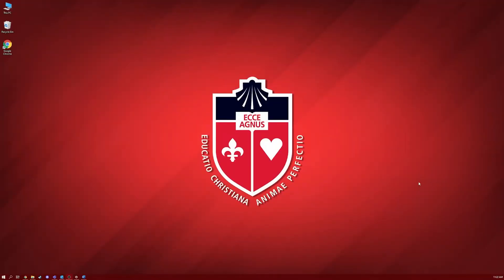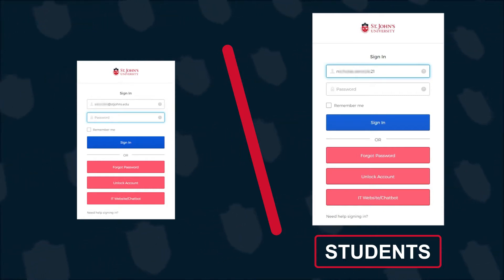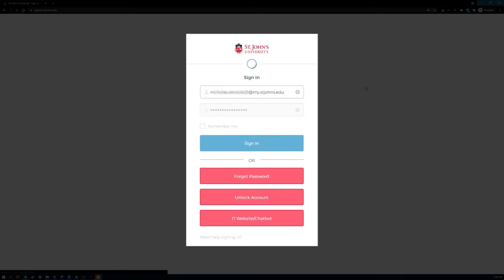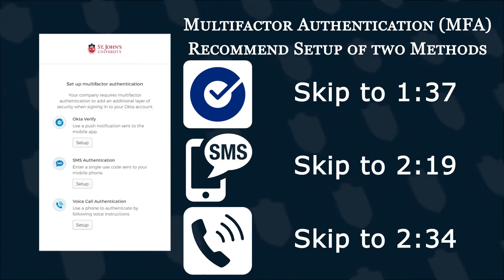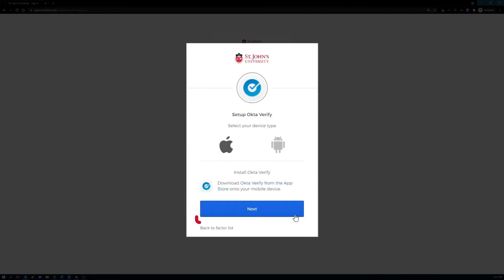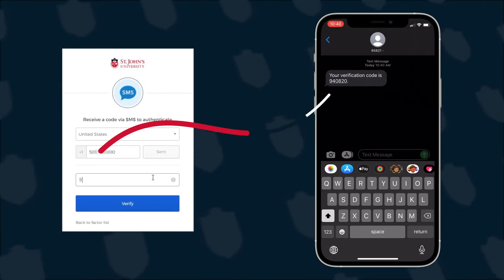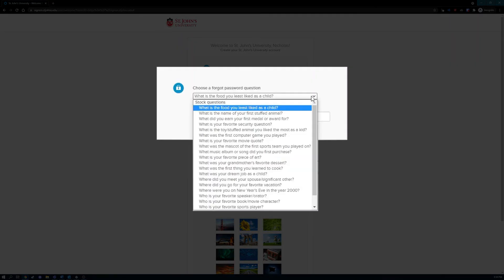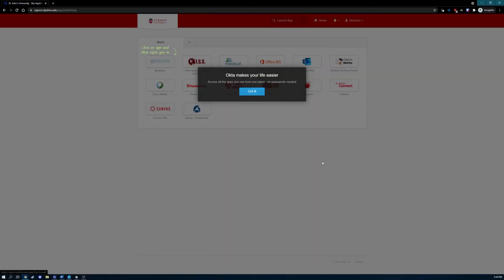"How do I..." Series - Setup my account with Multi-factor Authentication (MFA)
In this quick video, we will guide you on how to get your new St. John's University account set up and configure Multi-factor Authentication. The SignOn Portal is a quick and easy way to access many of the St. John's University systems and services, and Multi-factor Authentication (MFA) will help you stay secure!

to find more tips, FAQs, and technical support

Don't have your Storm Card yet? You can get your ID Card number by logging into UIS.